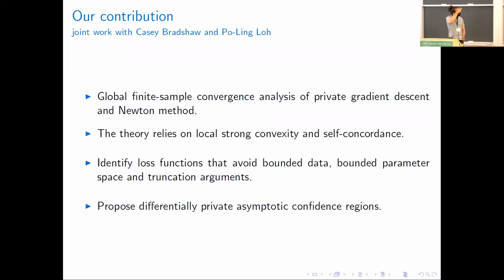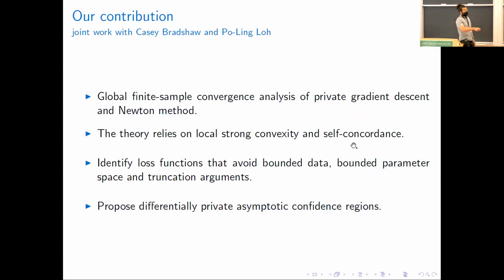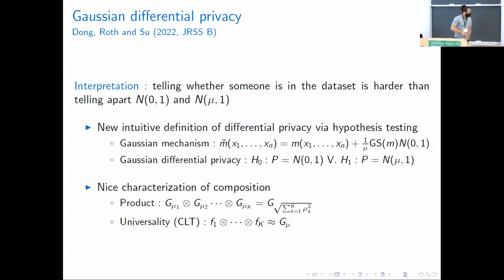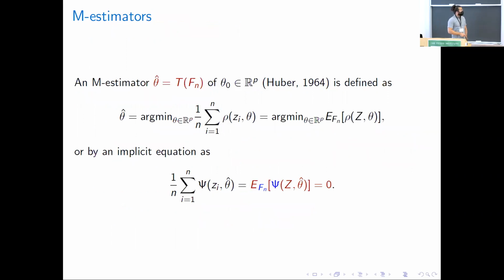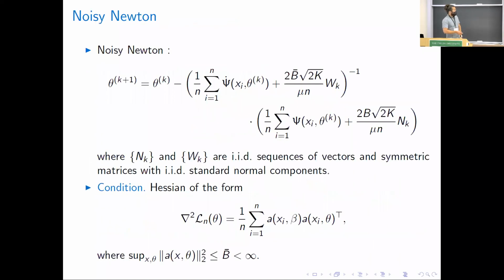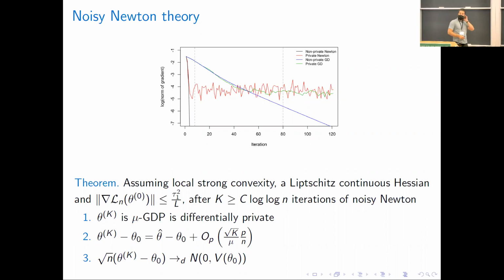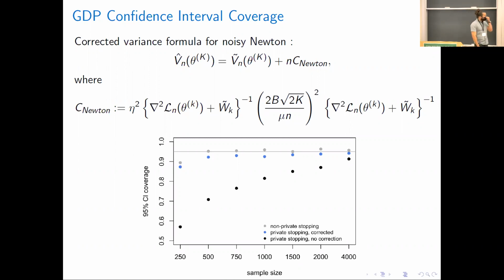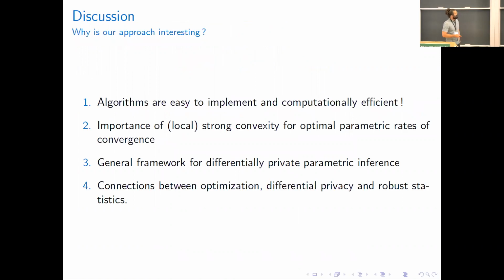Differentially Private Inference via Noisy Optimization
Speaker: Marco Avella Medina, Columbia University